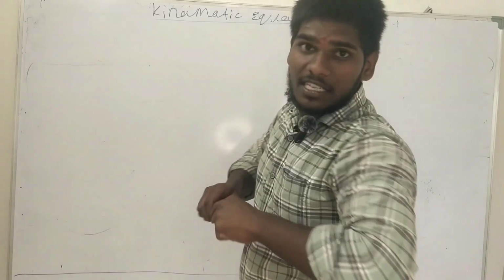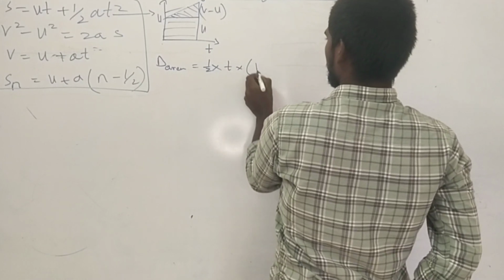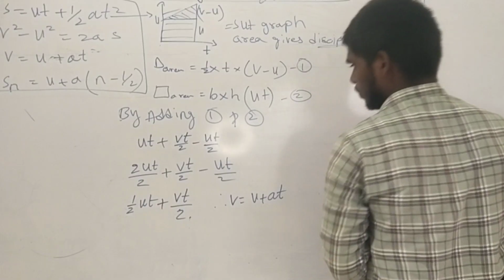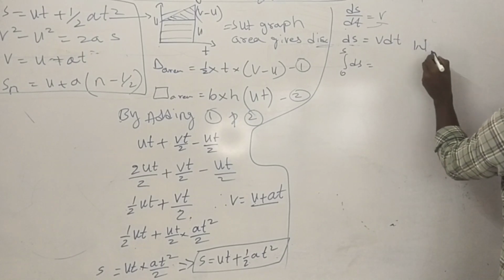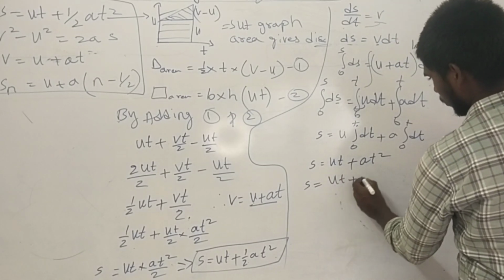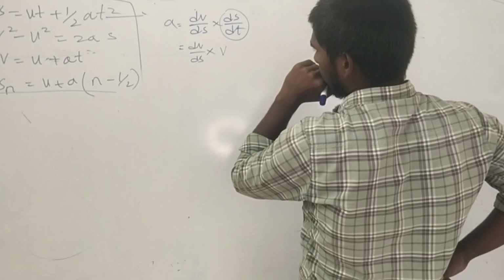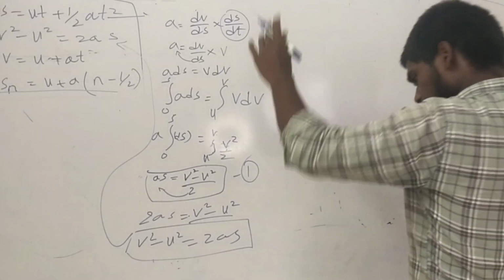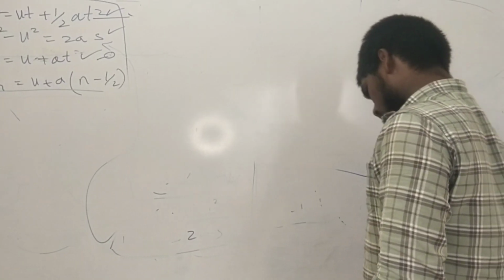Kinamtic equations by using graph and calculus